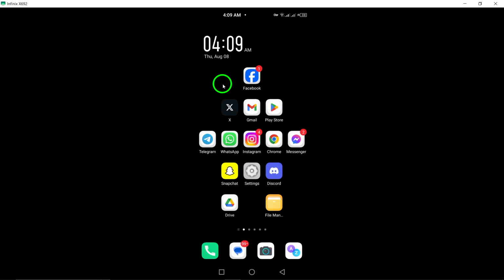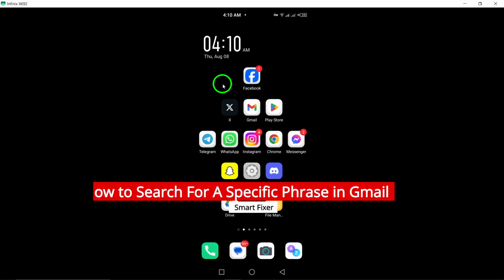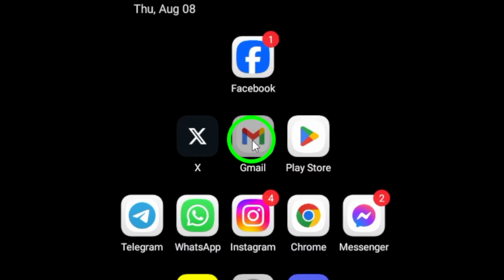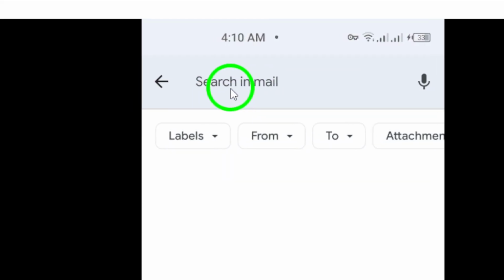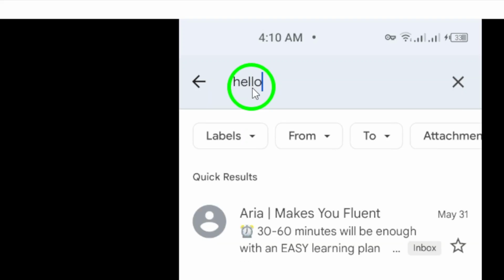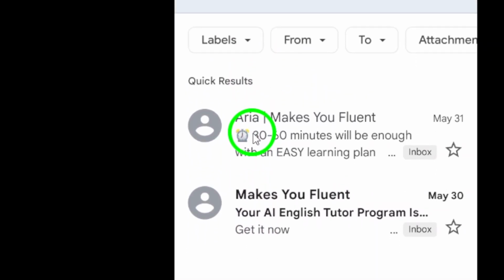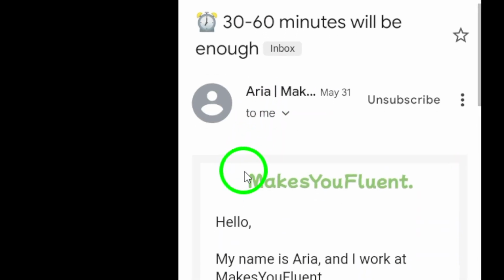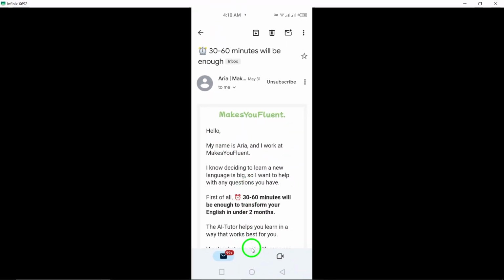How to Search For A Specific Phrase in Gmail (Updated)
Learn how to search for a specific phrase in Gmail with this updated guide! Whether you're trying to find an important email or just navigating through your inbox, following these simple steps will make the process quick and easy.

Steps:
1. Launch the Gmail app on your Android device.
2. Tap "Search in mail" at the top.
3. Type your search term in the search bar.

Gmail will display all messages that match your search term. Tap on a result to open the conversation with the search term highlighted.